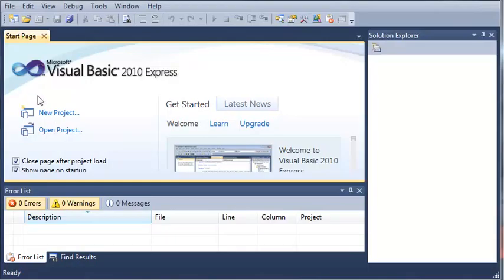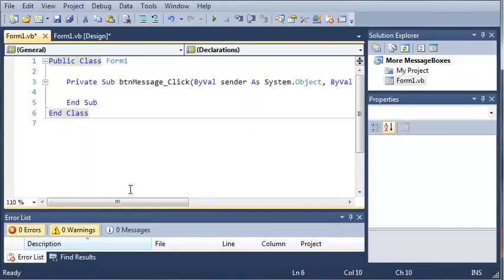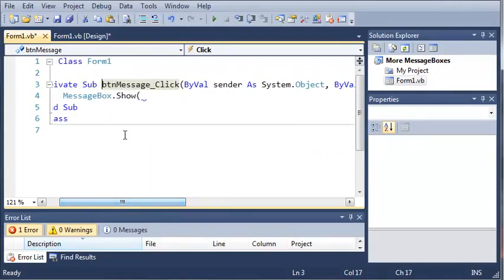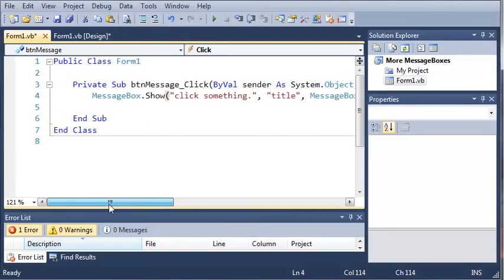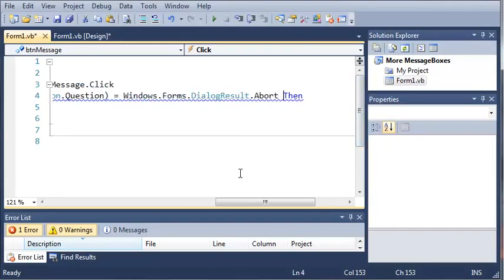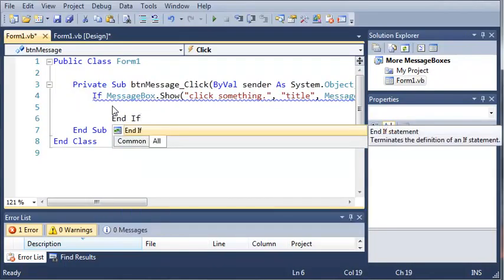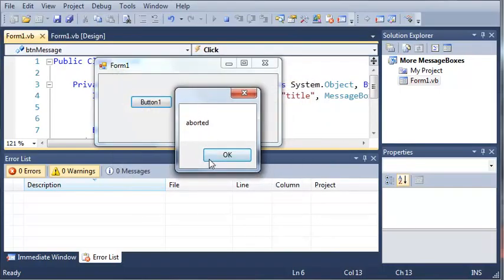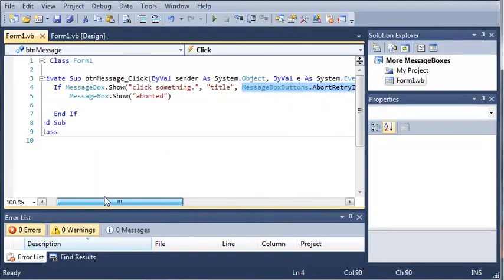Visual Basic Tutorial 40 MessageBox Input